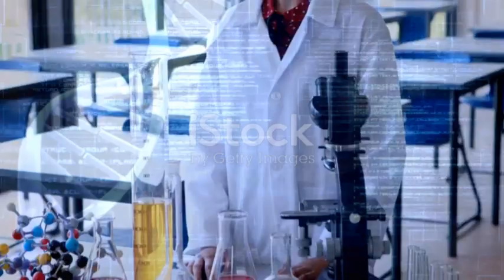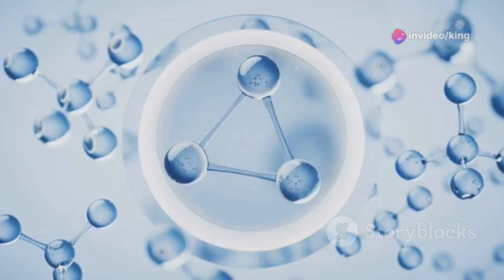understanding solvation : hydrated radii, Ionic mobility, Electric conductance concept